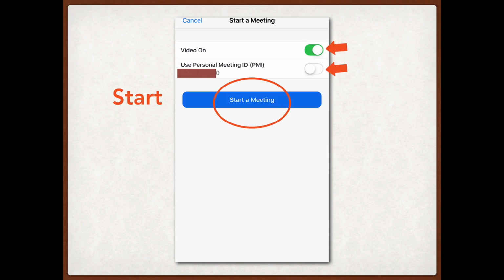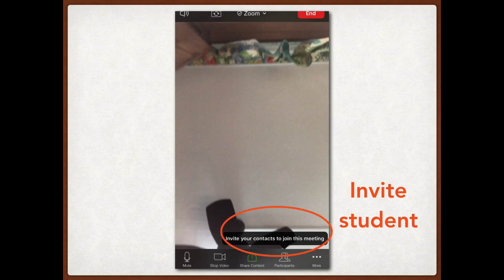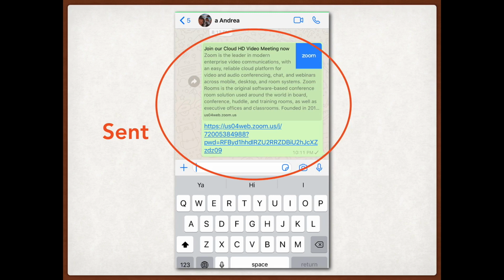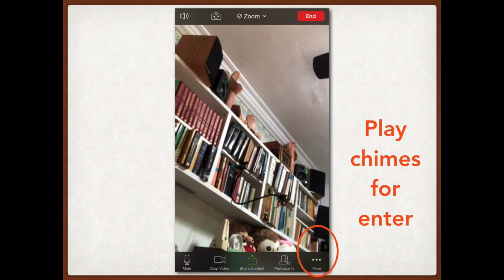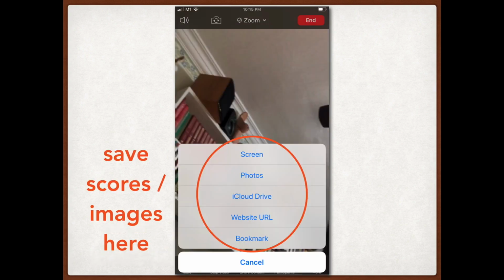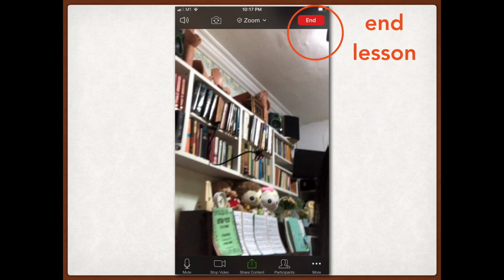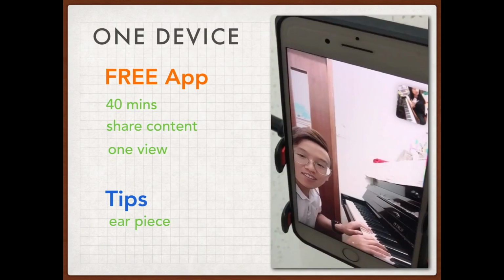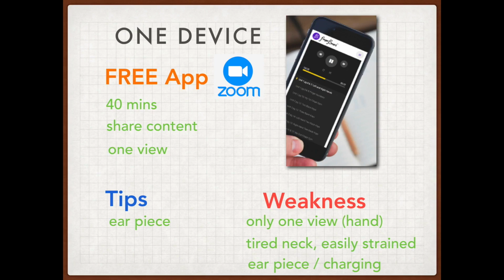How to teach piano using zoom (with JUST your handphone + FREE zoom account)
Struggling to teach your music lessons online? Here is a step-by-step guide to help you get started with just your mobile phone and a free zoom account! Tips are included on how to set up the lesson, annotate your students' piano scores on zoom, and more!

Timestamps:
00:00 - How to start a meeting (+ recommended settings)
01:49 - Sending the meeting invitation to your student
02:52 - Setting up meeting password
04:09 - How to annotate your students' scores (or show them your score)
05:16 - Ending your lesson
06:03 - Set-up for 1 device (and pros & cons)

Do keep a lookout for our next video on how to use 2 devices to provide more angles/viewpoints for your student during the online lesson, making learning more effective!

Quarantine and lockdown doesn't mean that lessons must stop altogether. While you StayHome WithMe, we must make sure we continue helping our students to progress. We hope this helps!